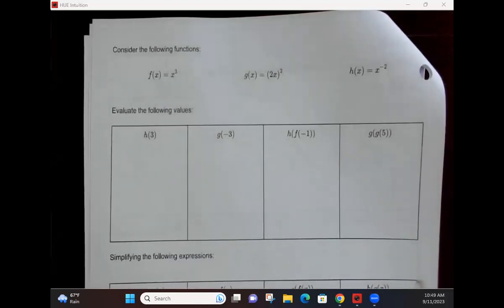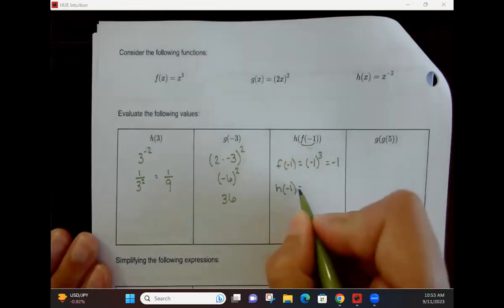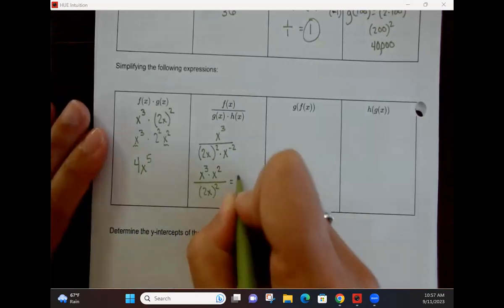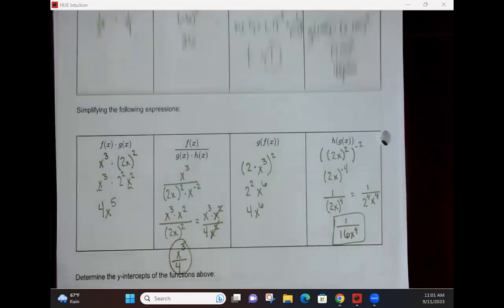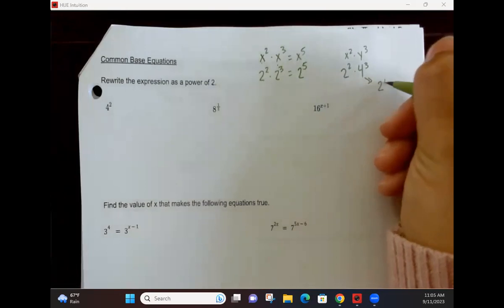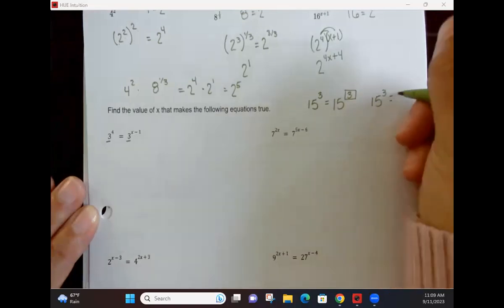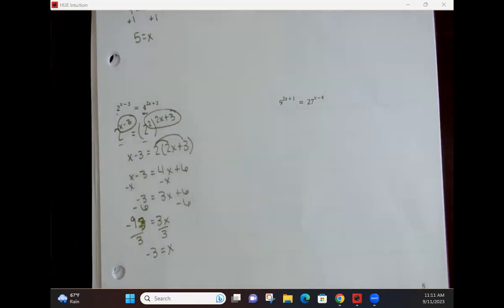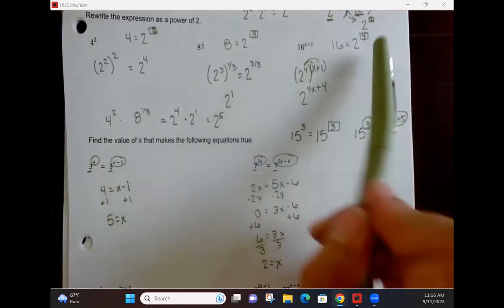Alg2 Unit2 Applying Exponent Rules pg 4-5